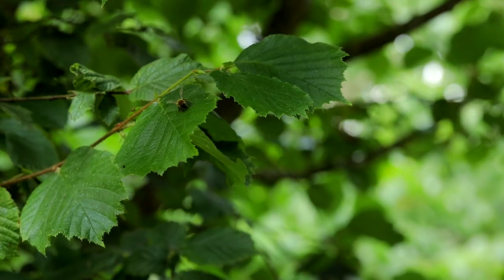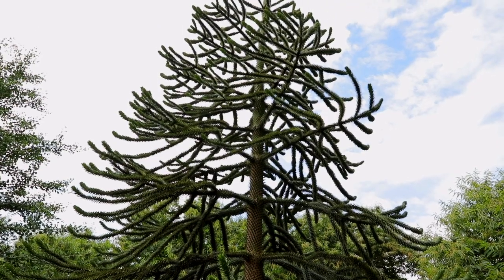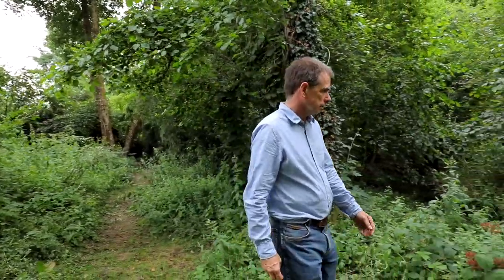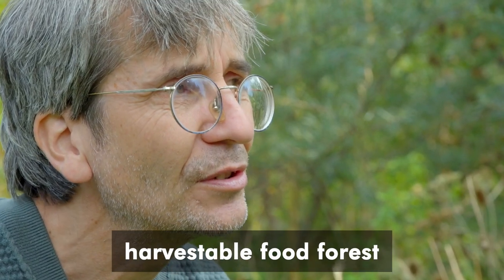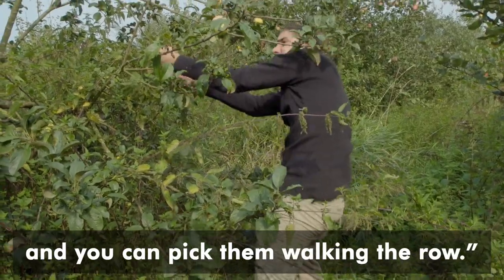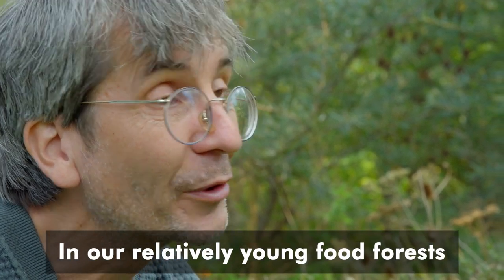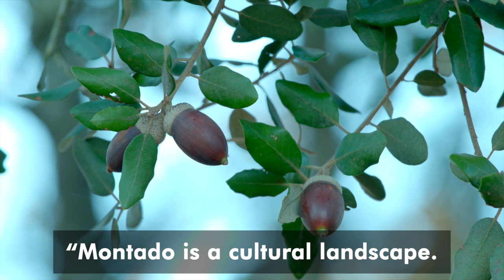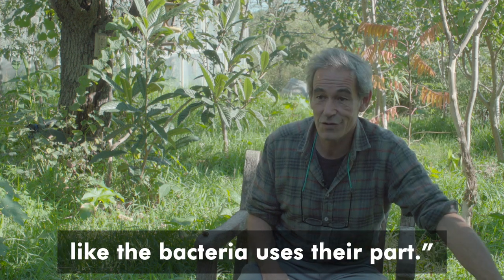The Food Forest Movement is Spreading Across Europe!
Food forests are on the rise in Europe! These highly productive food systems mimic natural ecosystems- creating a diversity of food while being a haven for a diversity of animals and insects. Food forests are a revolutionary alternative to the globalized, industrialized food system.

Featuring:
Martin Crawford, Agroforestry Research Trust, Dartington, UK
Wouter van Eck, Food Forest Ketelbroek, Groesbeek, the Netherlands
Alfredo Cunhal, Montado do Freixo do Meio, Portugal

Inspired to learn more about food forests?
Visit the Agroforestry Research Trust. They are one of the best sources for exploring food forests and learning how to start your own.
Read Creating a Forest Garden Working with Nature to Grow Edible Crops book my Martin Crawford

Special thanks to Guerrilla Foundation for funding this video of solutions.